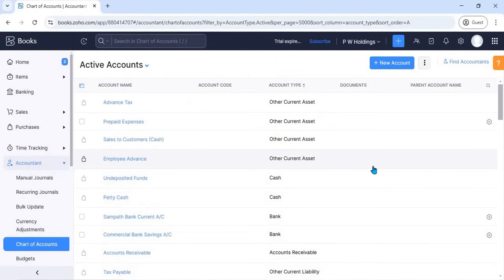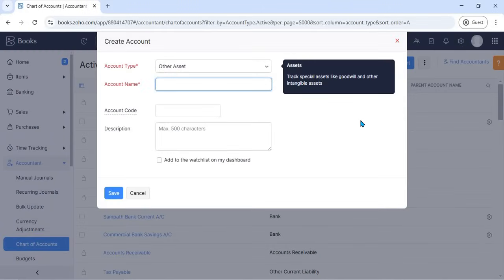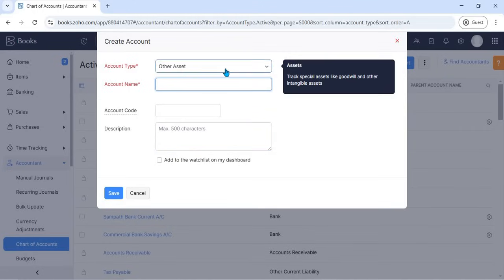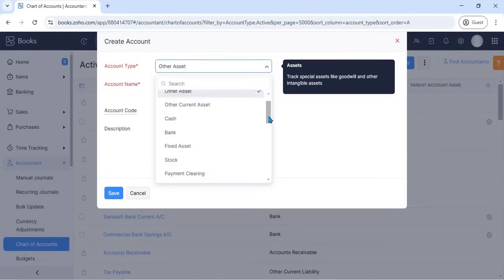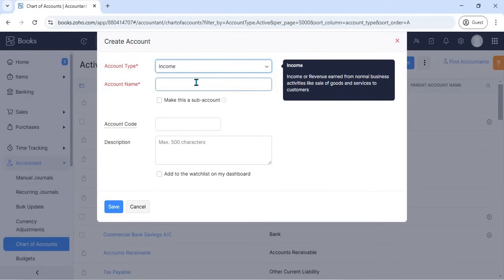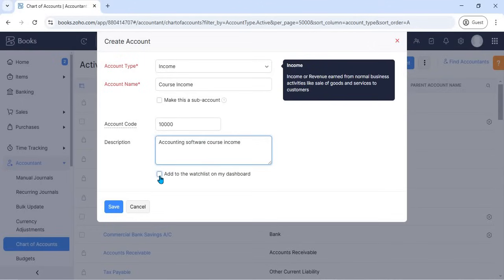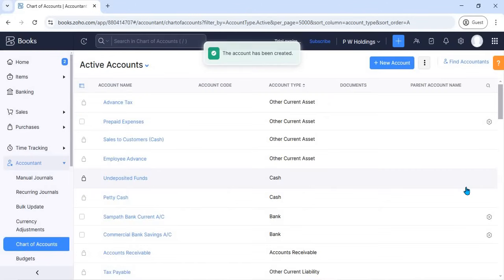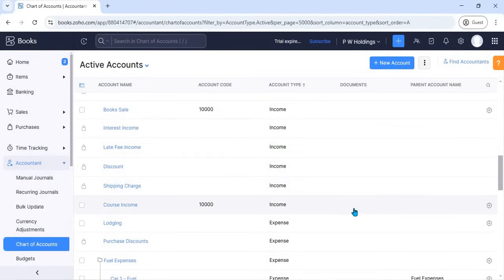Chart of Accounts in Zoho Books | Complete Guide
🔹 What is the Chart of Accounts?
The Chart of Accounts (COA) in Zoho Books is a structured list of all the financial accounts used in a business. It helps in organizing transactions under different categories like Assets, Liabilities, Equity, Income, and Expenses, making accounting and reporting more efficient.

🔹 How to Access the Chart of Accounts in Zoho Books?

Select Chart of Accounts
View, edit, or create new accounts as needed

Click on New Account
Select the Account Type
Enter the Account Name and Description
Choose whether it is a Sub Account (if needed)
Click Save
🔹 Why is the Chart of Accounts Important?
✅ Helps in organizing financial transactions efficiently
✅ Provides clear financial reports for better decision-making
✅ Essential for tax calculations and compliance

👉 Watch our YouTube video for a detailed explanation of the Chart of Accounts in Zoho Books! 🎥